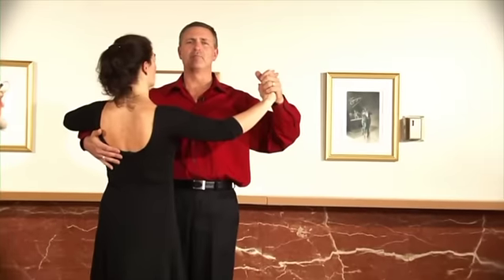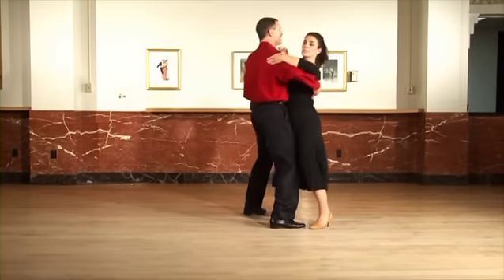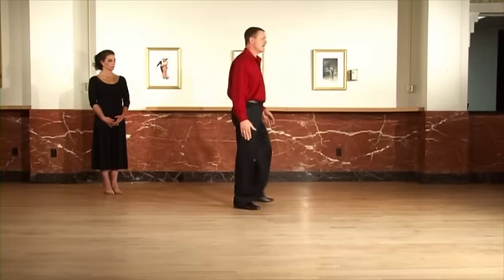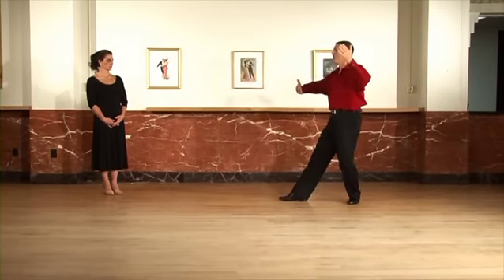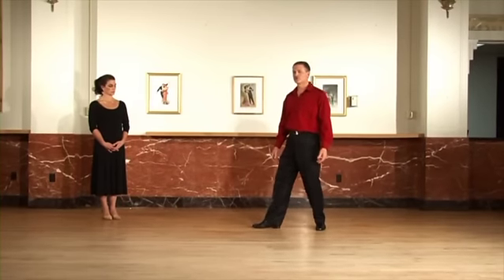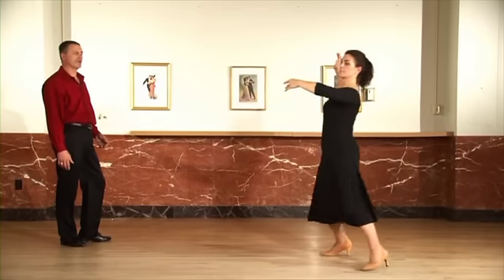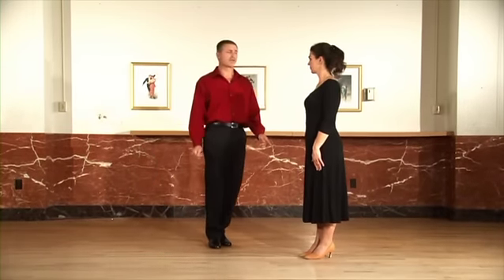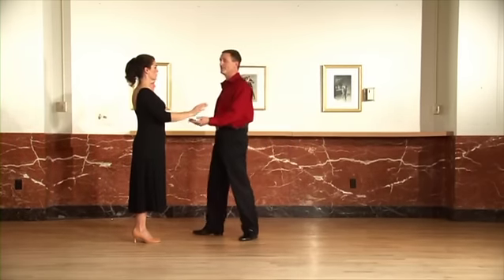American Tango - Medis Corto - Virtual Ballroom Lessons